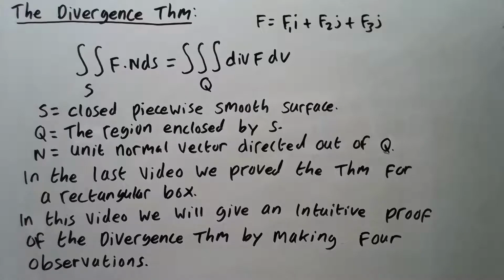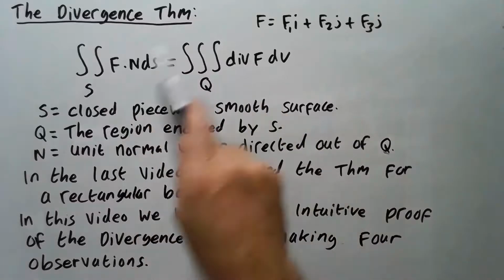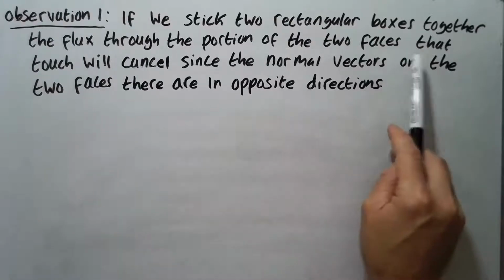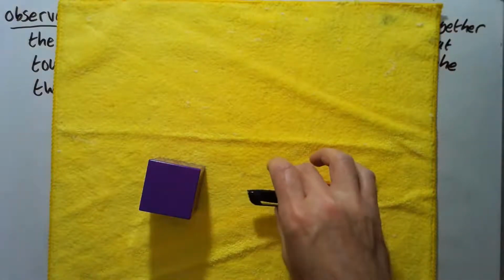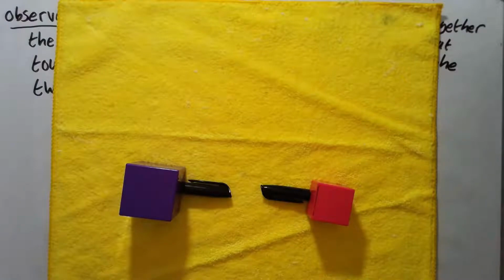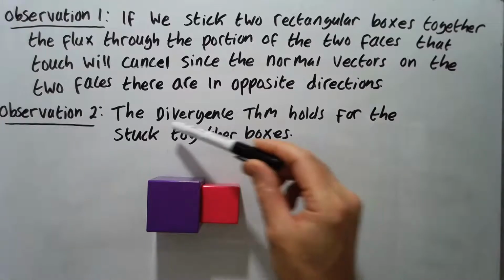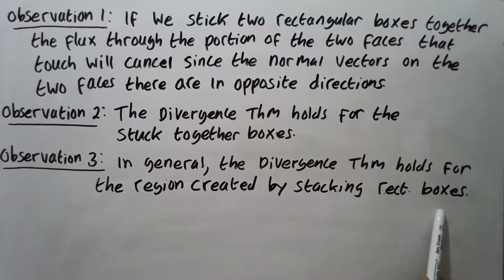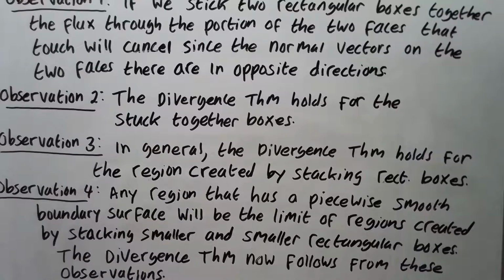Divergence_Thm_Proof_for_a_Rectangular_Box_Part_3_Math_250